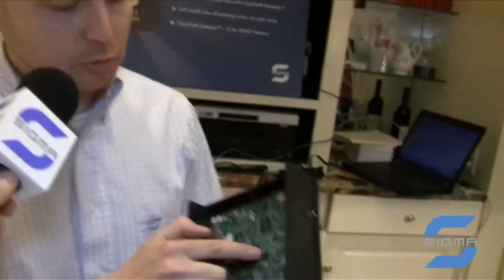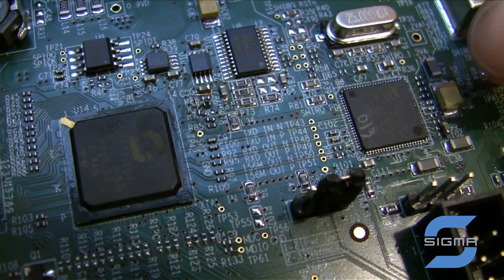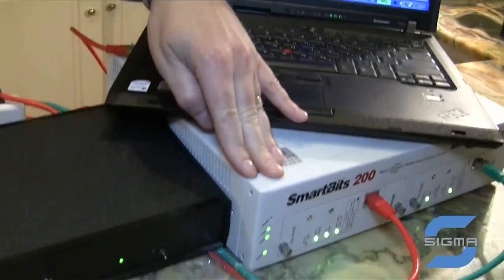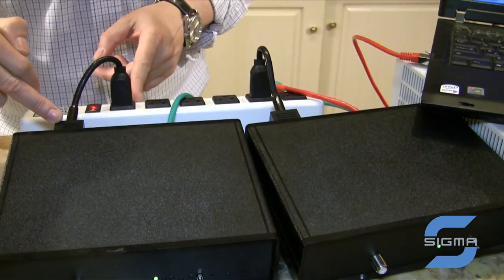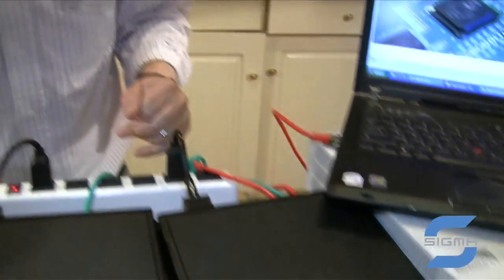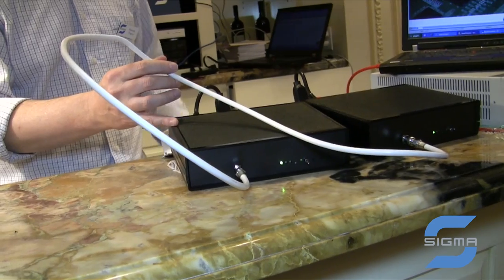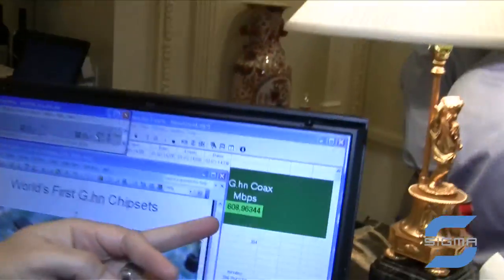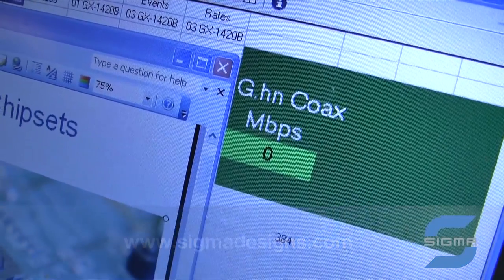High-Speed Networking Over Powerlines or Coaxial Cables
At the 2011 Consumer Electronics Show, Reuven Franco, G.hn Product Line Manager for Sigma Designs, shows off the world's first G.hn chipset -- capable of high-speed networking over powerline, coaxial cables, and phoneline.